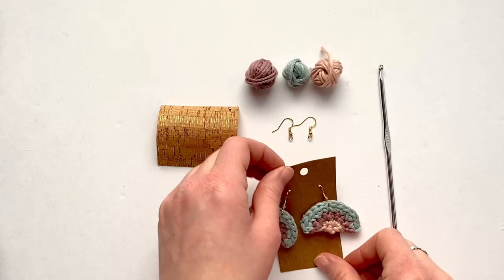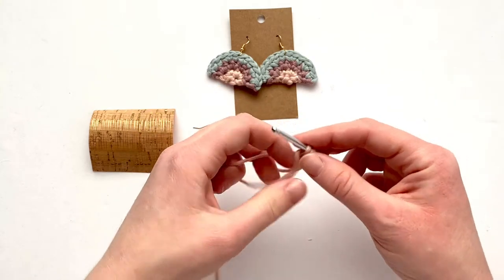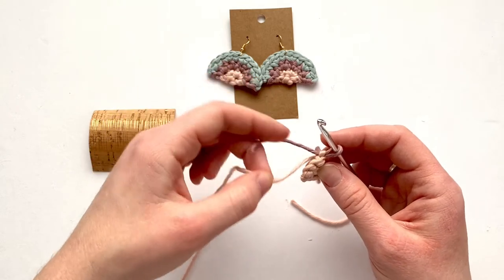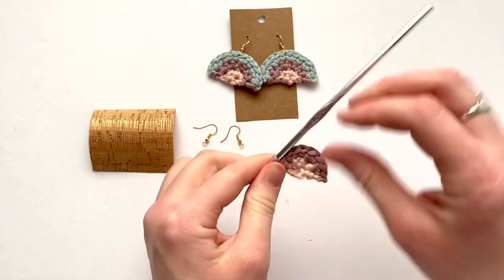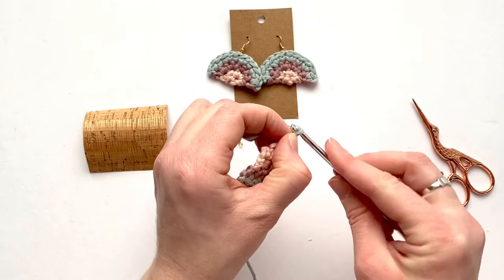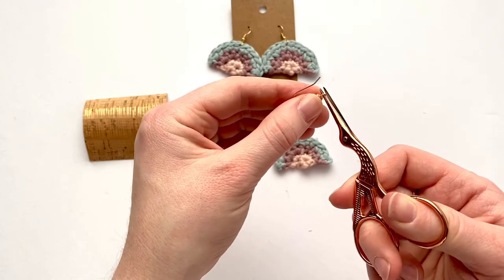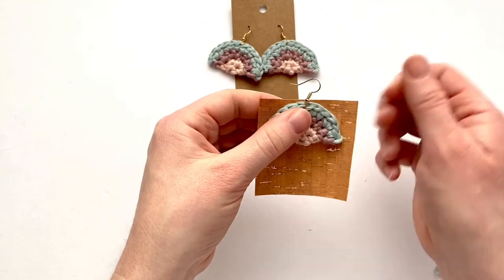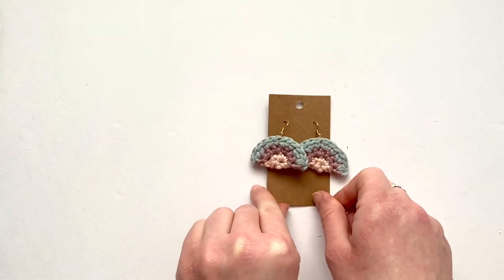How to Crochet Boho Rainbow Earrings Tutorial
Step by step tutorial to crochet boho rainbow statement earrings.
You will need to know how to:
Chain
Slip stitch
Single crochet
Magic loop
Finish off and weave ends.